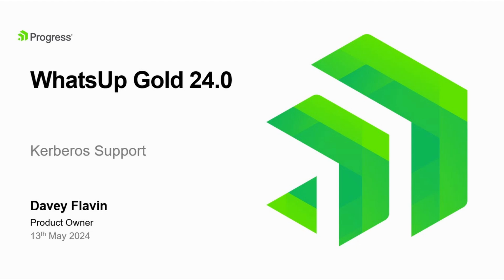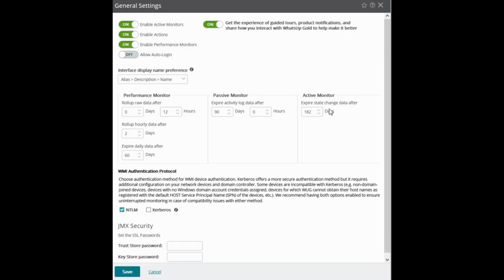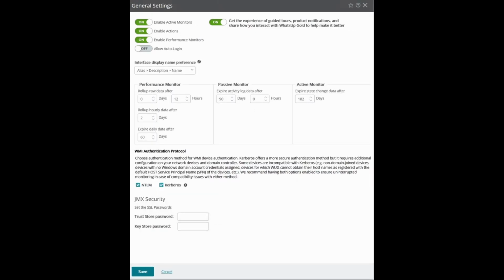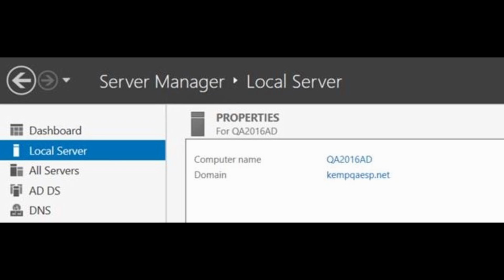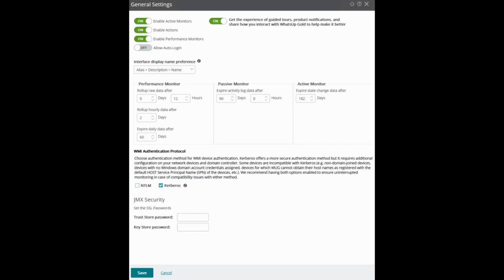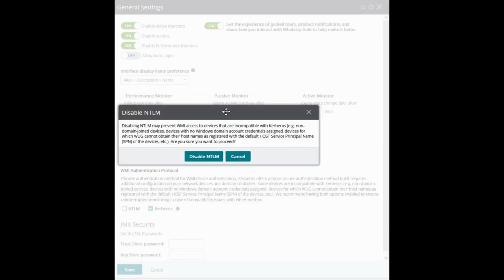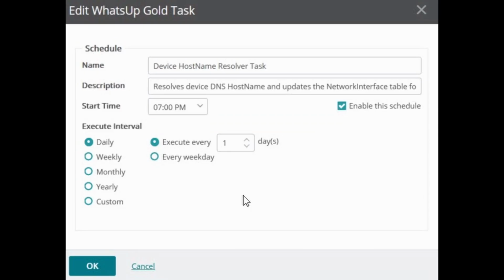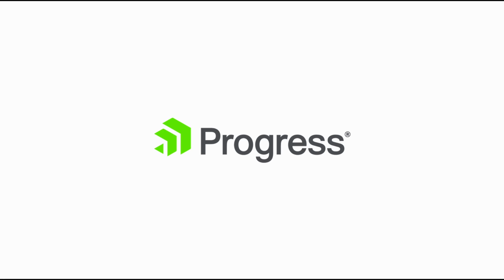Secure Windows Authentication for Monitoring Kerberos | WhatsUp Gold 24.0 Release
Watch this video to learn about Secure Windows Authentication for Monitoring Kerberos in WhatsUp Gold 24.0. For more information on WhatsUp Gold 24.0 read the release notes at